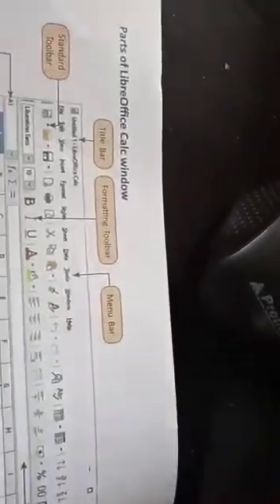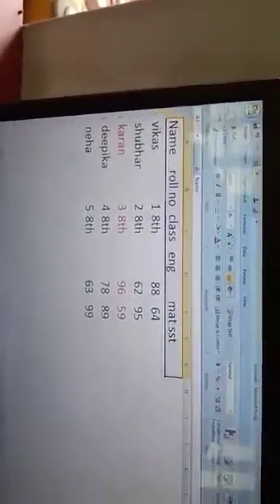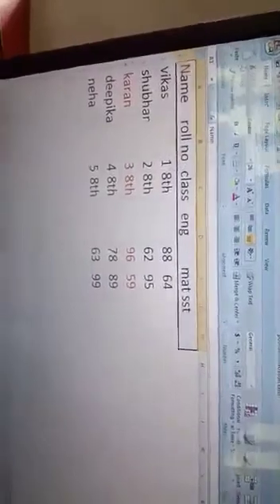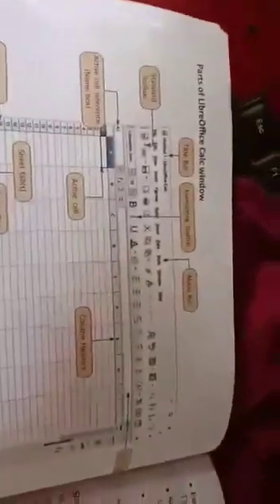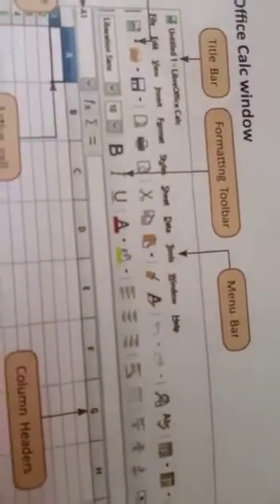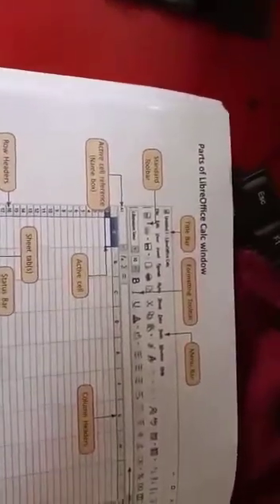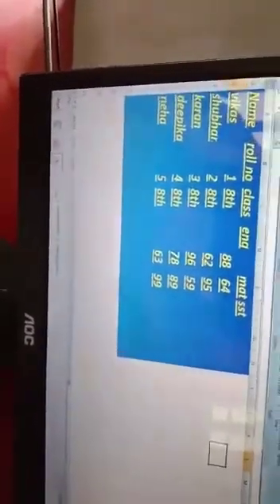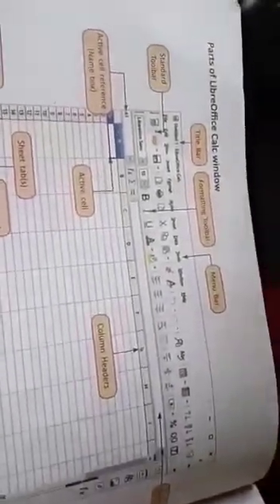9TH CLASS COMPUTER 9 CH PART 4